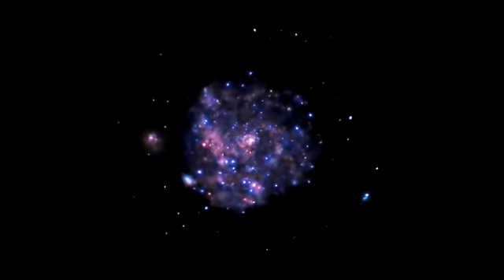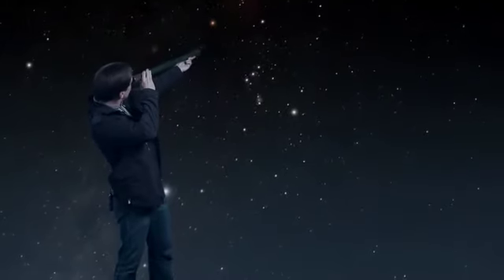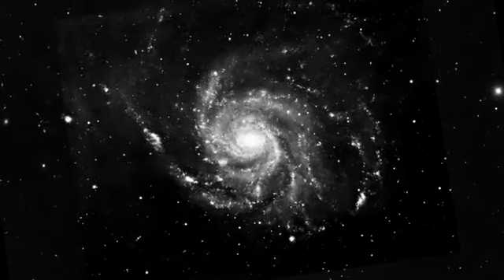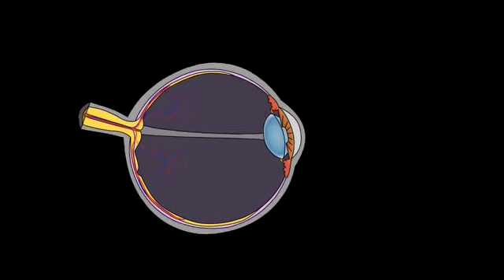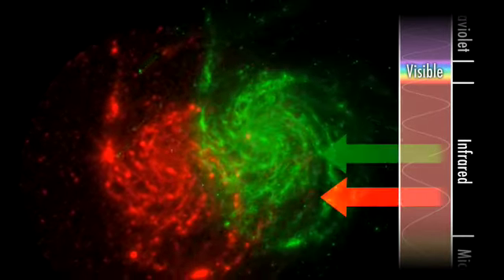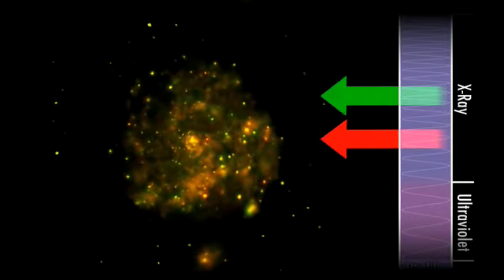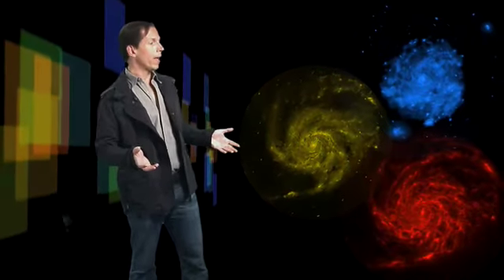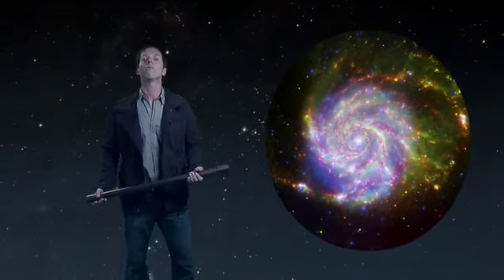A Galaxy of a Different Color